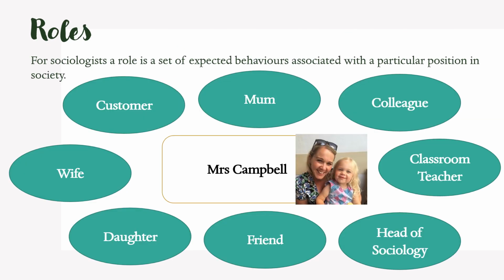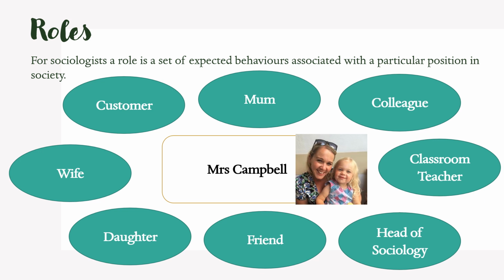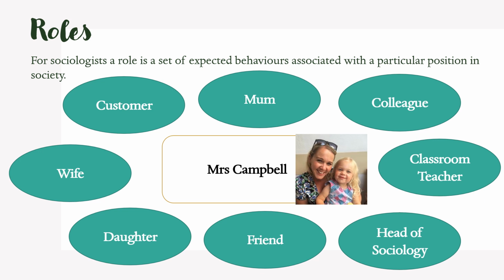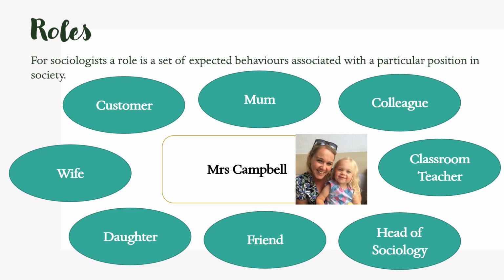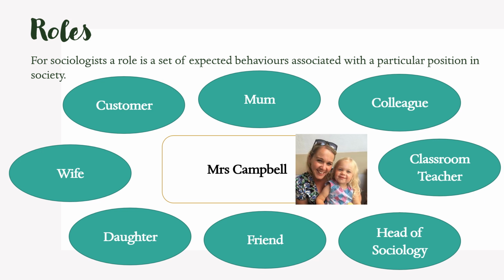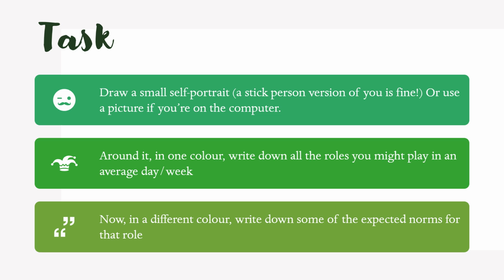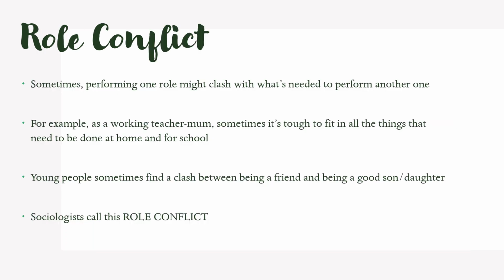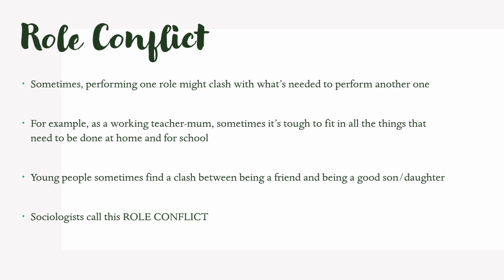Lesson 7 - Roles & role conflict